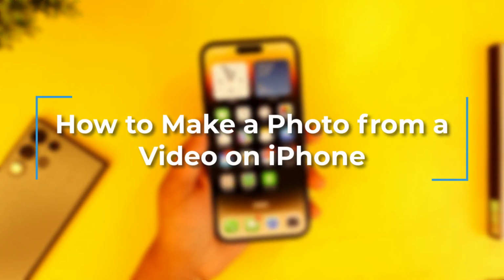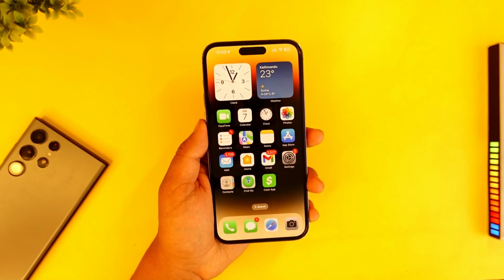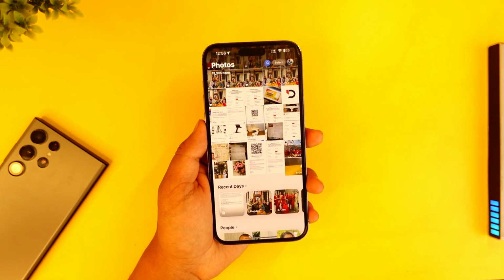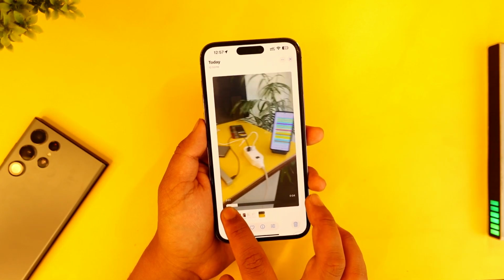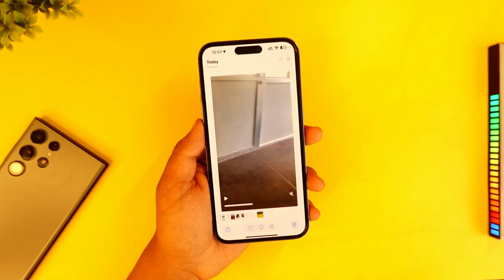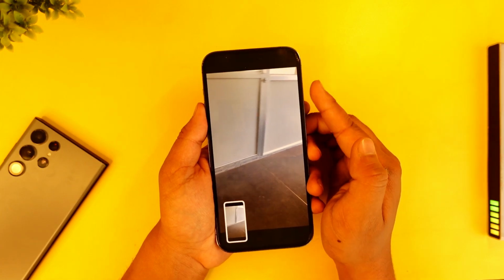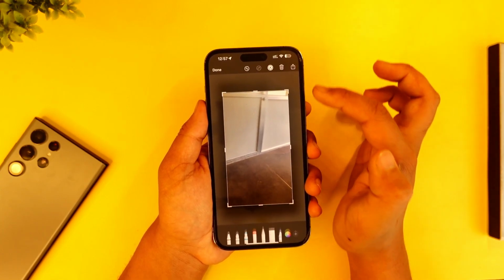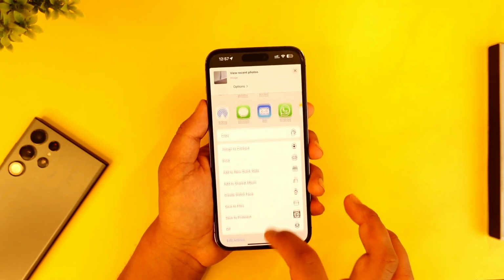How to Make a Photo from a Video on iPhone !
If you want to make a photo from a video on your iPhone, it’s simple to capture a specific frame from any video and save it as a high-quality image. This can be useful when you want to save a particular moment without using third-party apps. Here’s a step-by-step guide to help you extract a photo from a video directly using the iPhone’s built-in features.

First, open the Photos app on your iPhone. Navigate to the video from which you’d like to capture a photo. Once you’ve selected the video, tap on it to open it in full-screen mode. Use the video slider at the bottom to scrub through the footage and pause at the exact frame you want to save as a photo. You can adjust the position precisely by dragging the slider slowly.

After selecting the desired frame, the easiest method is to take a screenshot. To do this, press the volume up button and the side (power) button simultaneously. This will capture a screenshot of the current frame. The screenshot will be saved automatically in the Photos app.

To make the photo look cleaner, open the screenshot and tap "Edit." Use the crop tool to remove any unnecessary borders, like the video timeline or black bars, so only the image remains. Adjust the framing to your preference, then tap "Done" to save the cropped photo.

If you want to save the photo to another location, tap the share icon and select "Save to Files" or share it via email or social media.

Timestamps:
0:00 Introduction
0:02 Opening the Photos App
0:19 Selecting the Video
0:24 Scrubbing to the Desired Frame
0:37 Viewing the Frame in Full Screen
0:41 Taking a Screenshot (Volume Up + Power Button)
0:49 Locating and Opening the Screenshot
0:51 Cropping the Screenshot for a Clean Image
0:54 Saving the Cropped Photo
1:01 Optional: Saving to Files or Sharing the Photo
1:03 Conclusion